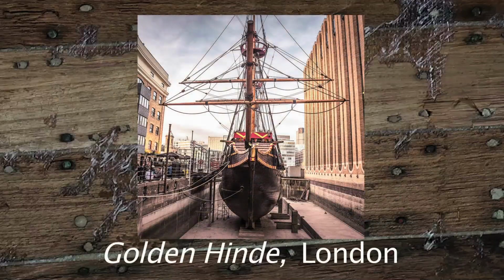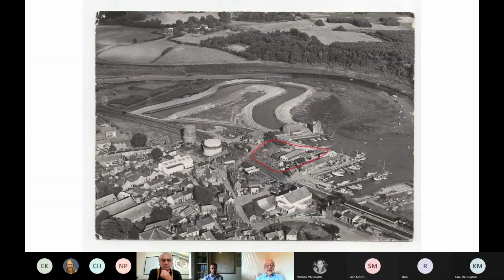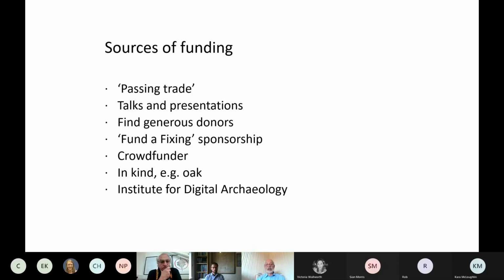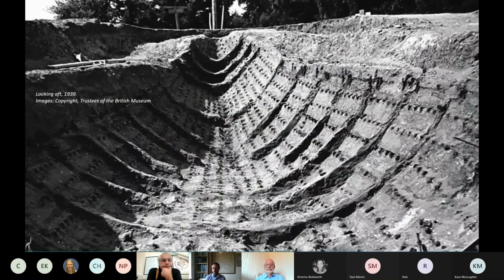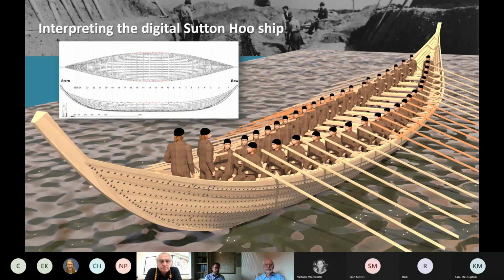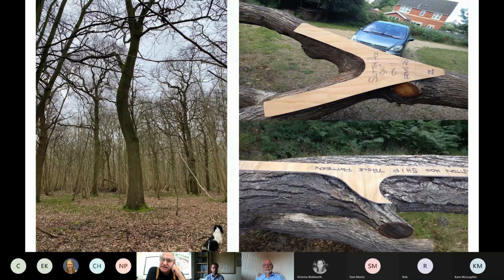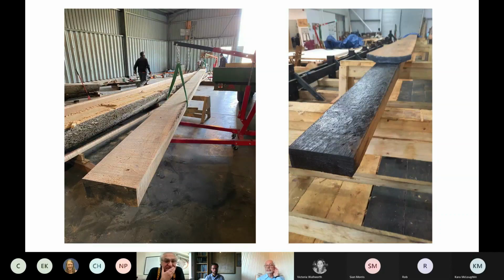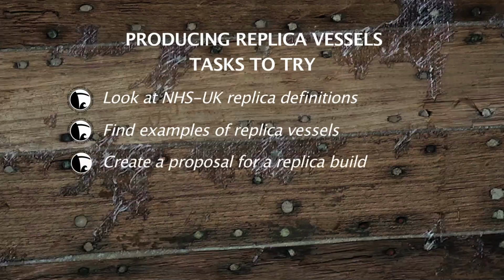Sutton Hoo Historical Film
Time Travel with Us to the Fascinating World of Sutton Hoo! ⚔️🚢

We had the absolute privilege of teaming up with award-winning journalist Rob White on a thrilling deep dive into the history and restoration of one of the UK's most iconic archaeological sites—the legendary Sutton Hoo! 🏺🔥

Step into the mysterious world of the Anglo-Saxons, where we uncovered the ancient secrets of the Sutton Hoo ship burial, and even explored the incredible restoration of the famous Sutton Hoo helmet. 🤩⚔️ From ancient Vikings to the epic saga of Beowulf, we journeyed through time to reveal how the past still shapes us today. 🛡️⚔️

This project was a history lover's dream and a truly unforgettable experience! Join us as we explored Suffolk's finest treasure, where gold, swords, and history collided in epic style. ✨

Don’t miss out on this exciting journey through Anglo-Saxon heritage and the mystery of Sutton Hoo! 🏰🌍